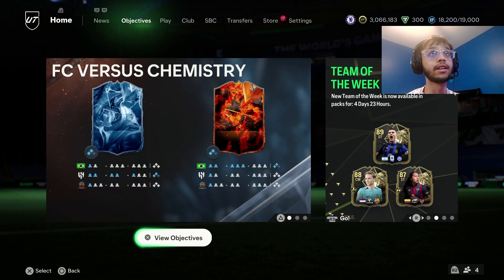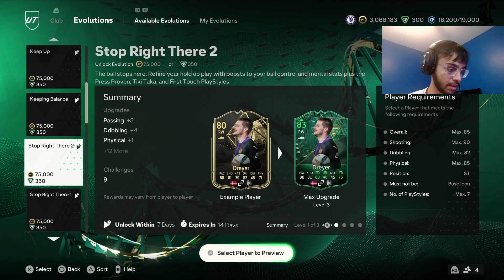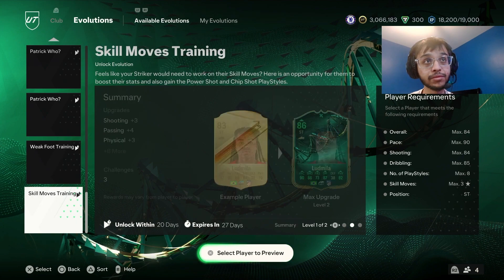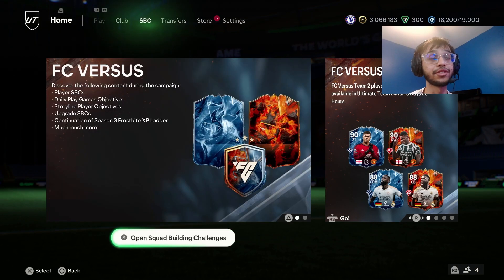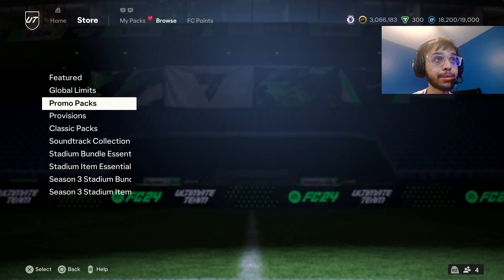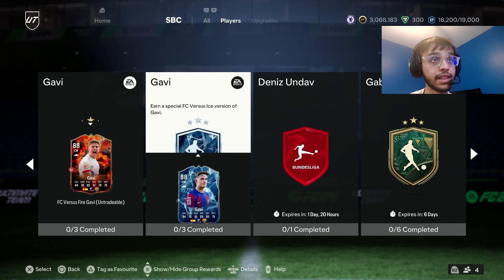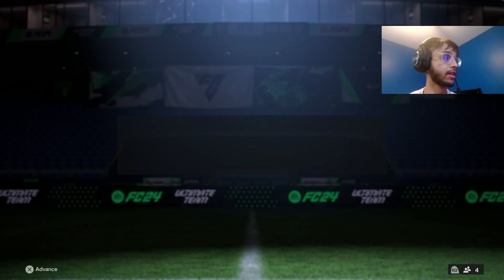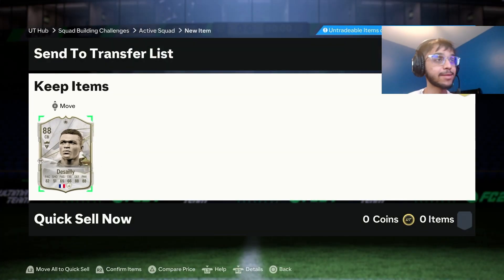NEW FIRE VS ICE TEAM LOOKS CRACKED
EA released team 2 for FIRE VS ICE and released a GAVI SBC that looks amazing and released 2 free evos